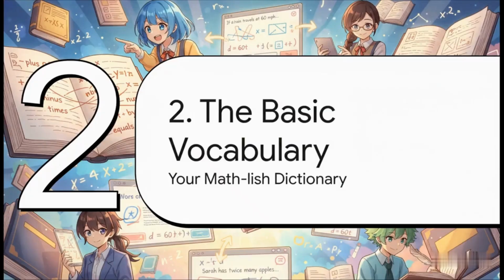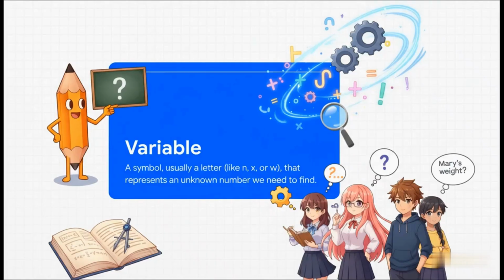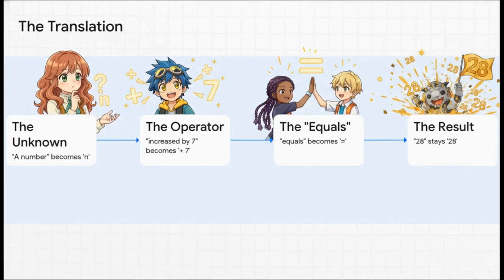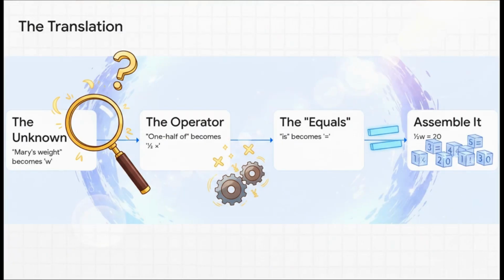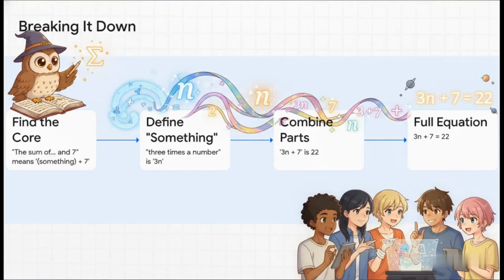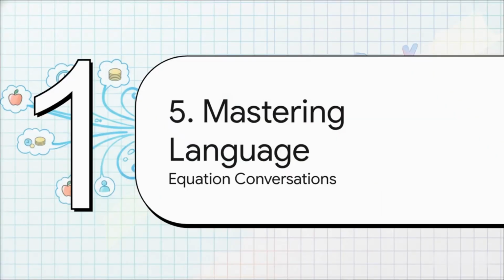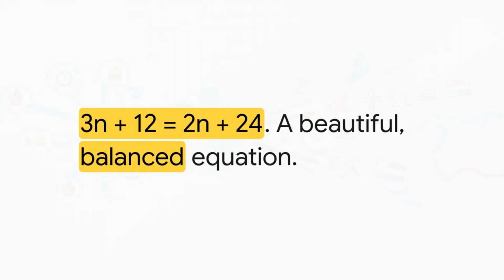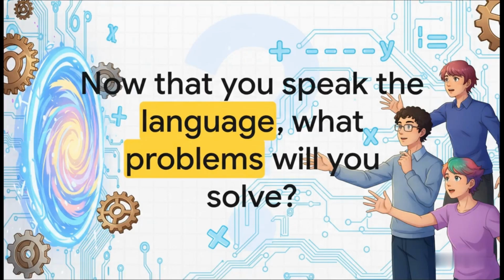1-4-4. Simple Equations & Problems - Convert Verbal Sentences into Equations (examples)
Understand simple equations & problems: dive into the foundational concepts of mathematics with this essential review of preparing to solve an equation.

Struggling with math word problems? In this video, we break down exactly how to translate everyday sentences into solvable algebraic equations! We walk through different examples, covering everything from basic number operations to practical geometry formulas.

✅Here is what you will learn how to set up equations for:
1. Everyday Scenarios: Finding unknown variables for real-world situations like height, weight, and even a movie star's suit collection.
2. Basic & Advanced Operations: Translating tricky math vocabulary like "decreased by," "product of," "sum of," and working with fractions.
3. Geometry Formulas: Setting up algebraic equations to find the area and missing dimensions of rectangles, parallelograms, and triangles.
4. Multi-Step Equations: Learning how to balance complex problems, such as when "3 times a number increased by 12" equals "twice the number increased by 24".

Whether you are just learning how to write simple expressions like (n + 8 = 15) or you are tackling multi-variable word problems, this video will give you the tools you need to set up your math problems with confidence.